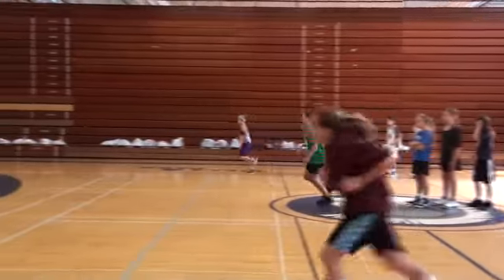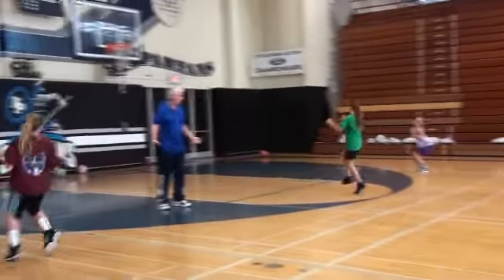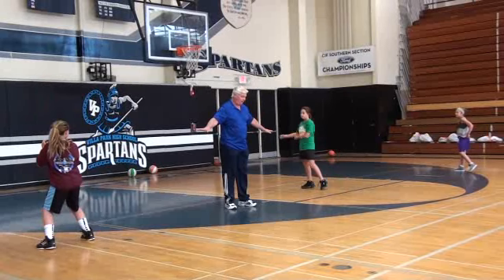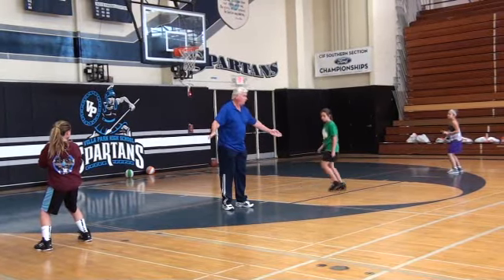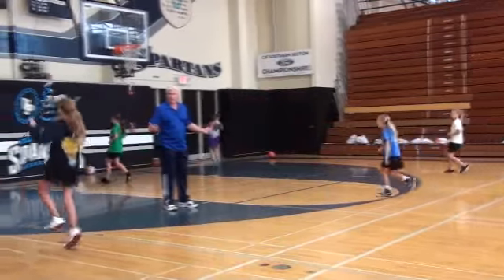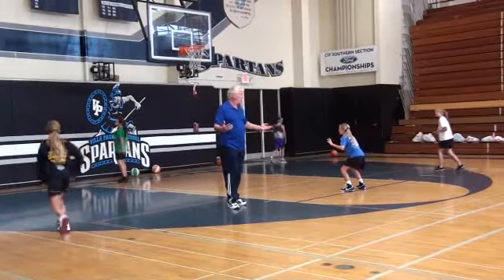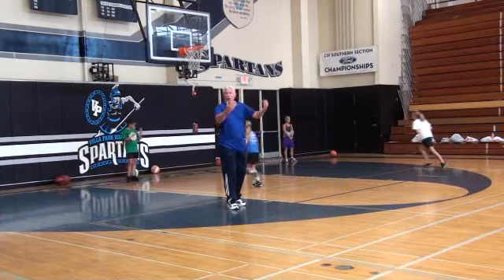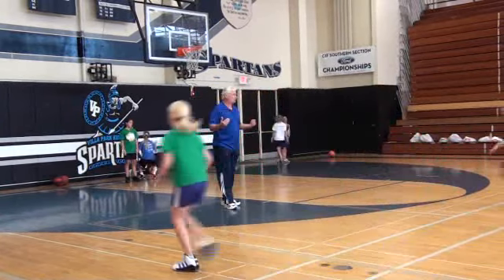Tom Gregory Jump Stop Shot